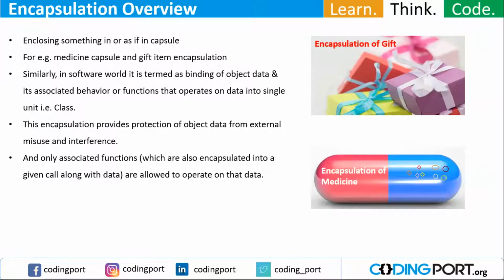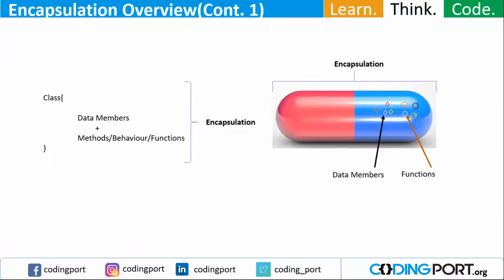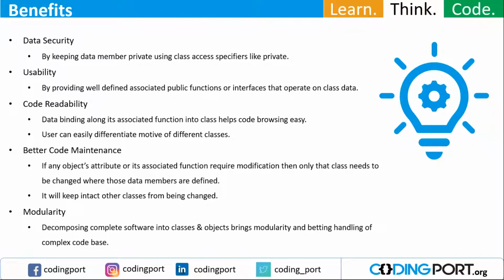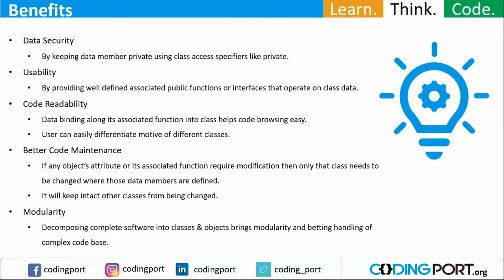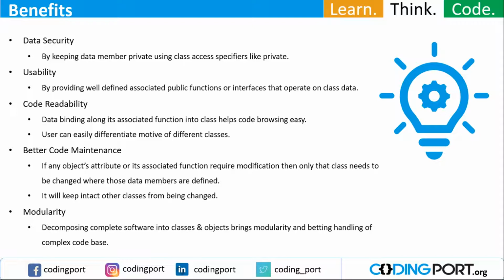What is encapsulation in oops | Learn example of encapsulation in oops | Benefits of encapsulation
Hey Folks, In this course video 🎞 you will learn what is encapsulation in oops. Also you will see real-time example of encapsulation in oops.We will also see some benefits of encapsulation.

We will cover following thing 👇
👉what is encapsulation in oops
👉example of encapsulation in oops

We will try 🔄 our level best to resolve your query.

                              To Our Youtube Channel 📺 To Upskill 🎓 Youself 👍.

Wish 👍 you a very happy learning 🎓 and great success in your life.
Cheers,
Coding Port